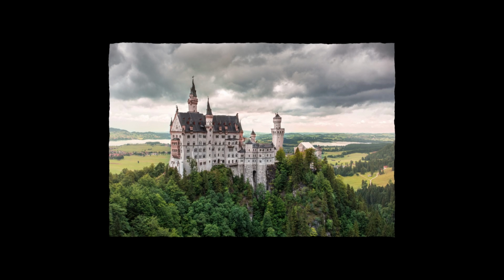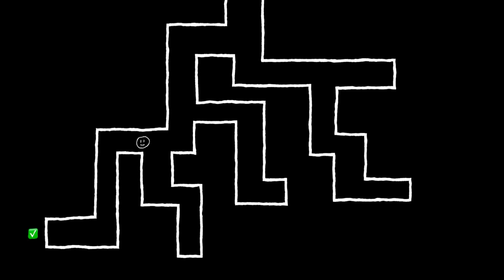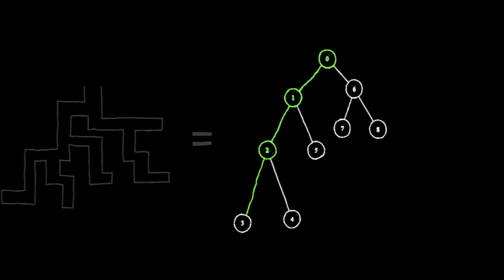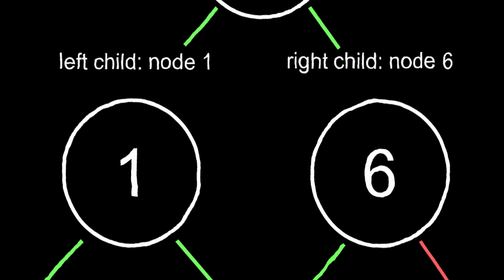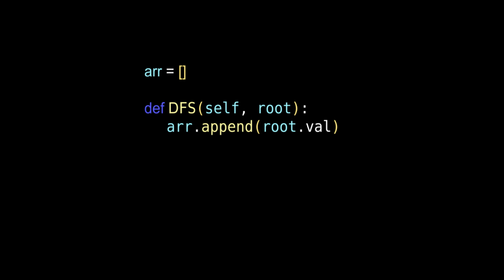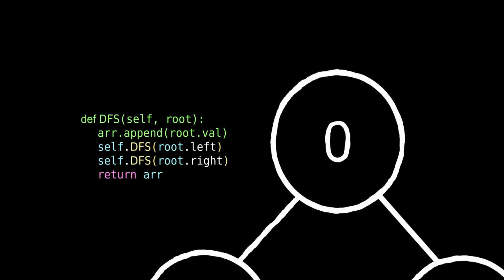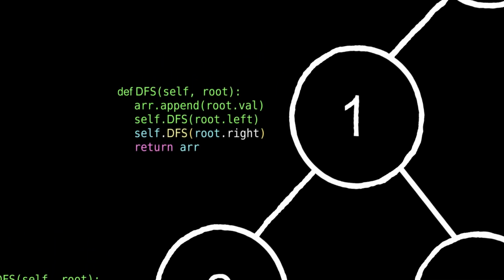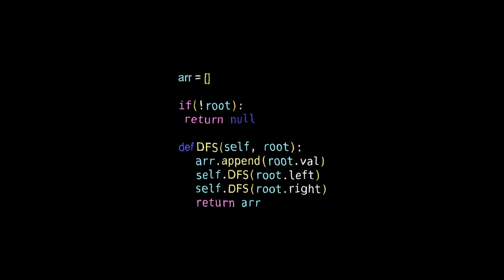Explain DFS Like I'm Five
This was made for all those five year olds who've been frustrated with their castle explorations.